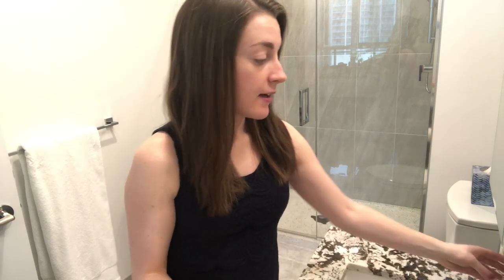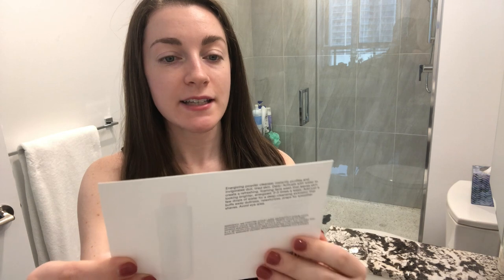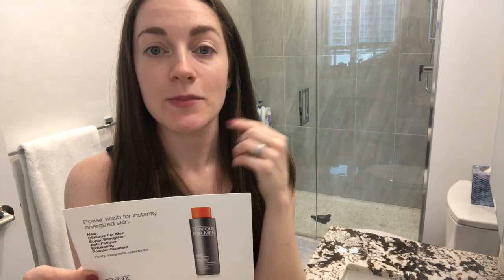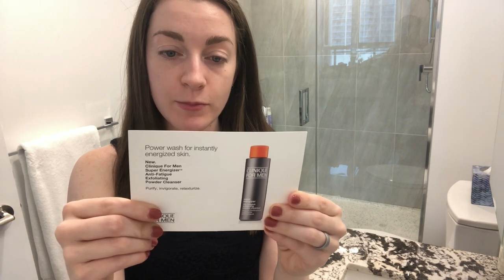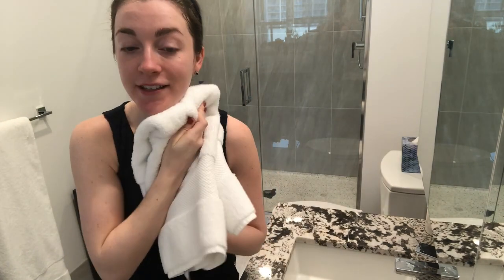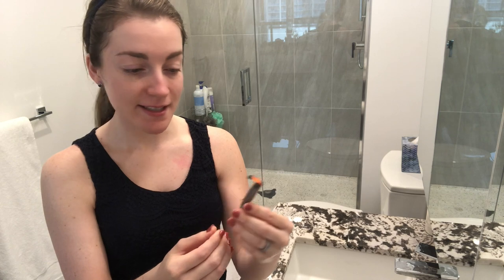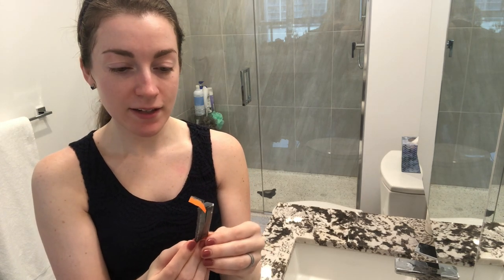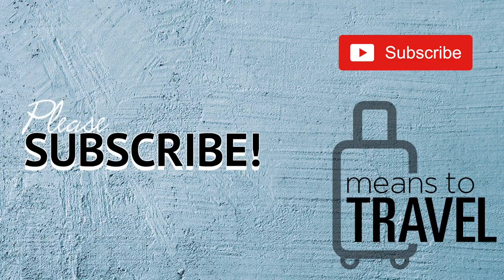TRAVEL SKINCARE REVIEW - TRYING POWDER FACE WASH TO SHRINK LIQUIDS BAG - CLINIQUE POWDER CLEANSER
In today’s video, I decided to brave a bare face on camera and bring you along as I test the
Clinique For Men Super Energizer Anti-Fatigue Exfoliating Powder Cleanser!

I was so excited when I found this product claiming to be dual-purpose as a face wash and exfoliator. I am always looking for new products to help save space in my travel liquids bag, and I was really hopeful that this powder cleanser would be a terrific non-liquid, dual-purpose option.

Throughout this episode, I provide an overview of the product’s claims, demonstrate how it works by washing and exfoliating my face, and lastly give my final thoughts about whether this powder cleanser is worth the spend for travelers.

// Blog post in a new tab)

Packing The Perfect Liquids Bag for Carry On Luggage -- Breeze Through TSA!

Review of the Tumi Alpha 2 International Expandable Carry On - Purchased on Ebags

// About Me:
Hi! I’m Eliz, short for Elizabeth, and I am a travel and lifestyle blogger sharing knowledge and inspiration that I’ve gained through travel. Follow along to experience more meaningful travel, and find the means to get there!

Happy Travels!
-Eliz
Means To Travel Founder